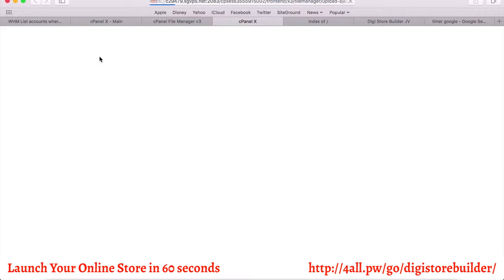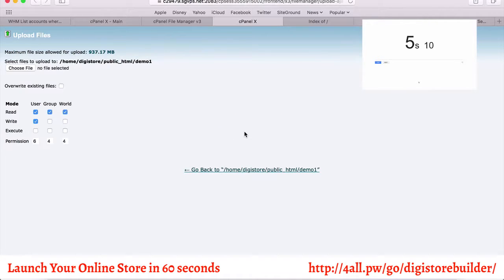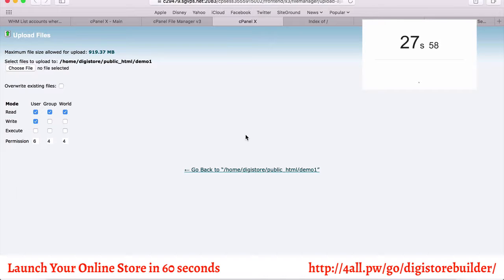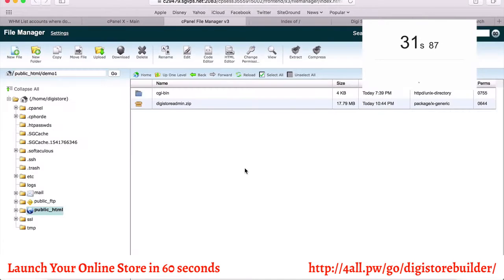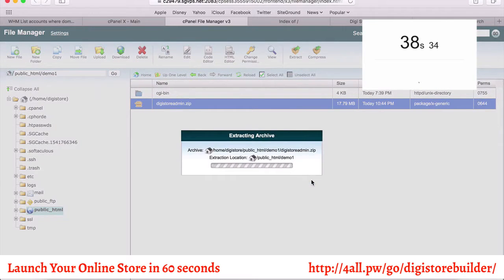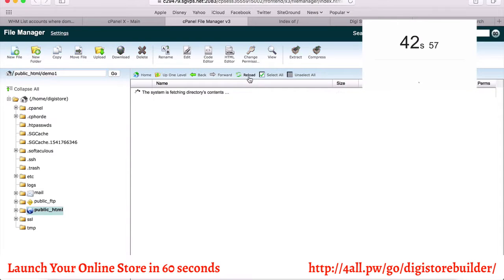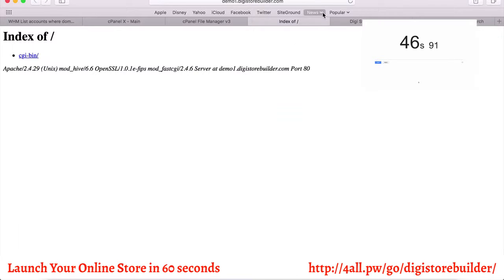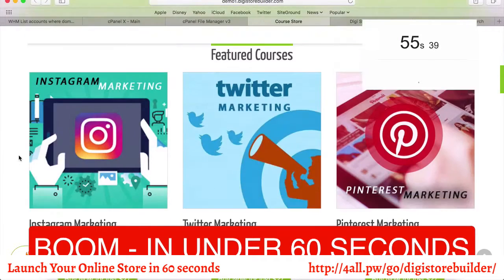How to Launch Your Site to Sell Courses, Ebooks & Software Products in 60 seconds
Here the #1 thing you need to start making sales online…

YOU NEED A WEBSITE.

And not the kind that has just a few articles or youtube videos.. NO.

You need a REAL Website that SELLS STUFF - accepts payments and makes you sales.

And that’s exactly what Ankur has created for you here…

 Introducing DIGI STORE BUILDER - a done for you website that you can
Copy paste into your hosting and launch within 60 seconds.

Its fully paypal shopping cart ready so accept payments and deliver products.

Not just that - IT COMES PRE-LOADED with PRODUCTS you can sell.

 Digital Products
 Software Products
 Ebooks on Internet Marketing
 Internet Marketing Courses you can Sell.

All that is FULLY LOADED and ready for you to sell, not just a few but 10 PRODUCTS
That you can start selling in the next 60 seconds once you download this.

So if you’ve struggled with making sales online and never had a REAL online business that ACTUALLY makes money for you…

If you could launch a money-making website in just 60 seconds…

How many would you launch?

Well, the key is being able to do things FAST

Because “Money Loves Speed”

Start using DIGI STORE BUILDER TODAY ( link for more information --- on the video )

Translated titles:
Cómo lanzar su sitio para vender cursos, libros electrónicos y productos de software en 60 segundo

So starten Sie Ihre Website, um in 60 Sekunden Kurse, Ebooks und Softwareprodukte zu verkaufen

Comment lancer votre site pour vendre des cours, des ebooks et des produits logiciels en 60 secondes

Como lançar seu site para vender cursos, ebooks e produtos de software em 60 segundos

60 सेकंड में पाठ्यक्रम, ईबुक और सॉफ्टवे

Cara Melancarkan Laman Anda untuk Menjual Produk, Ebooks & Produk Perisian dalam 60 saat

60 സെക്കൻറിലും കോഴ്സുകൾ, ഇ-ബുക്ക്, സോഫ്

Kif Tniedi is-sit tiegħek biex ibiegħ Korsijiet, Ebooks & Software Products f'60 sekonda

Me pehea te whakatairanga i to pae ki te hoko i nga Akoranga, Nga Pukapuka me nga Hua Huarere i roto

60 सेकंदात अभ्यासक्रम, ईबुक आणि सॉफ्टव

60 секундын дотор курс, ном, програм хангамжийг зарж бор

60 सेकेण्डमा पाठ्यक्रमहरू, Ebooks र सफ्टवे

Slik lanserer du nettstedet ditt for å selge kurs, ebøker og programvareprodukter på 60 sekunder

په 60 ثانیو کې د کورسونو، Ebooks او سافټویر محصولاتو پلورلو

چگونه می توان سایت شما را برای فروش دوره ها، کتاب های ال